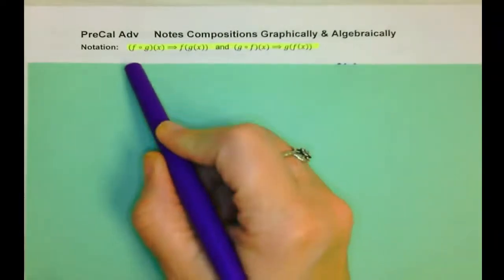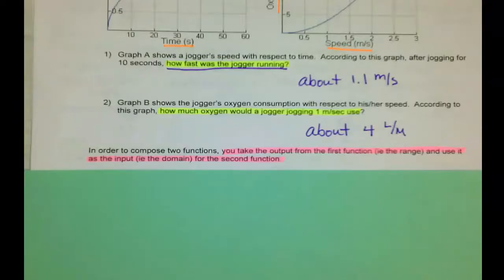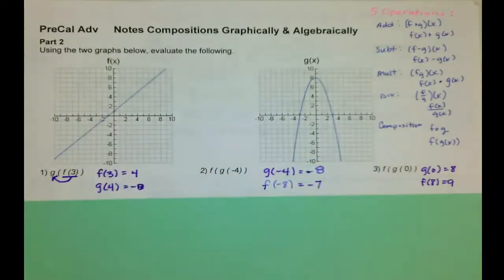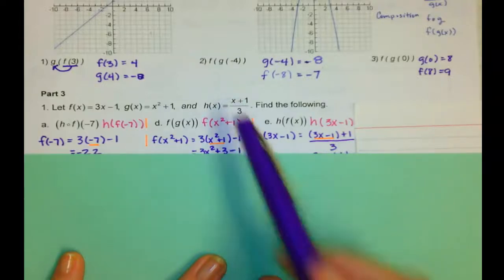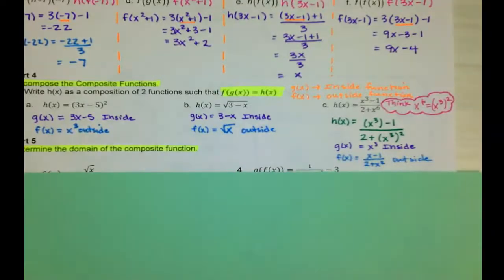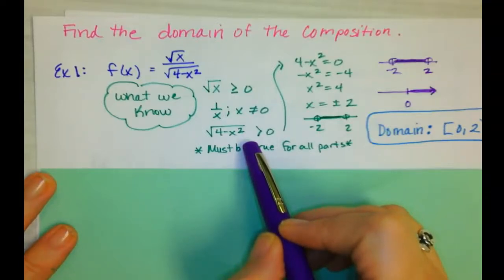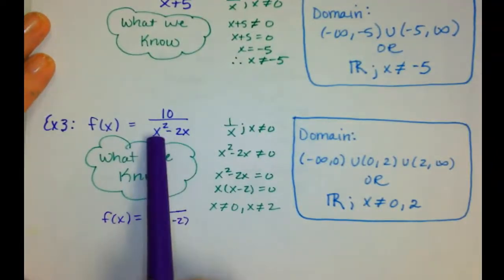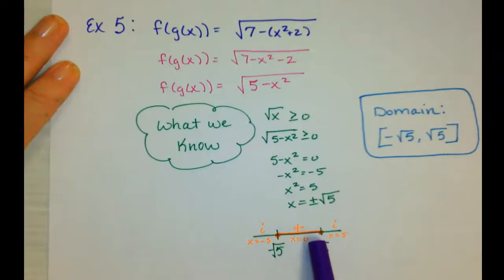Compositions of Functions